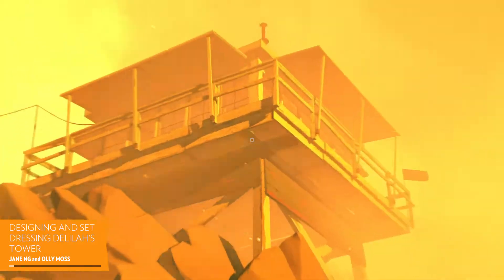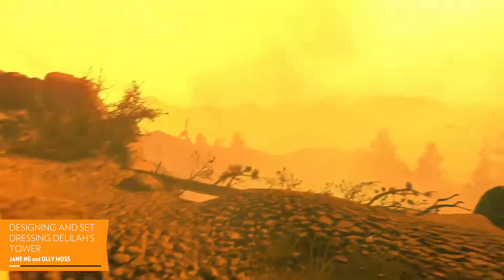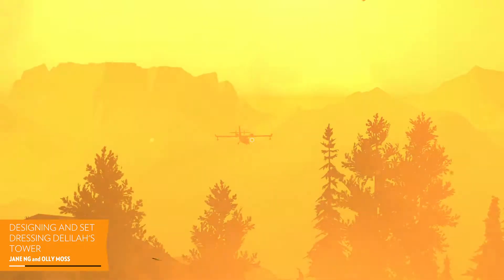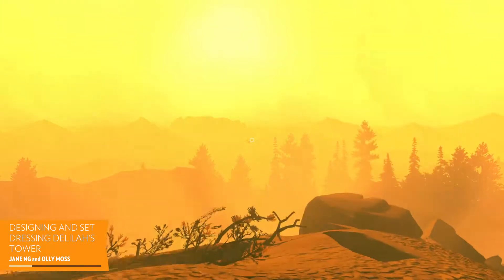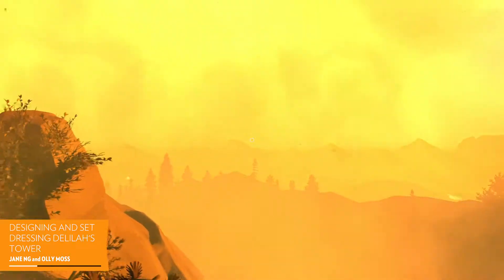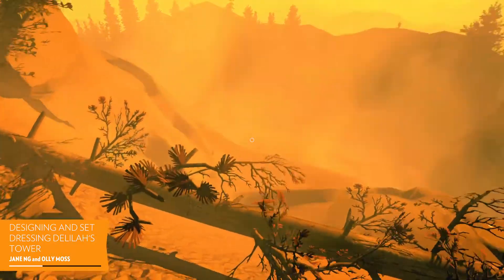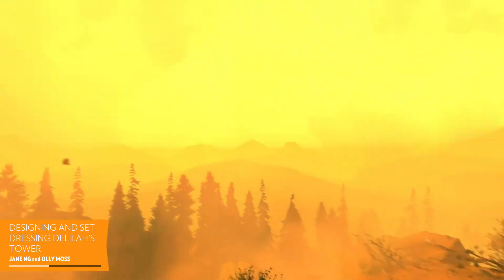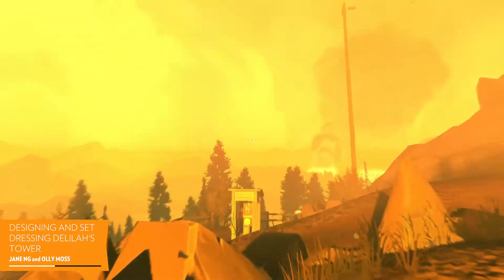Firewatch Audio Tour - 82/85 ("Designing and Set Dressing Delilah's Tower" w/ Jane Ng and Olly Moss)